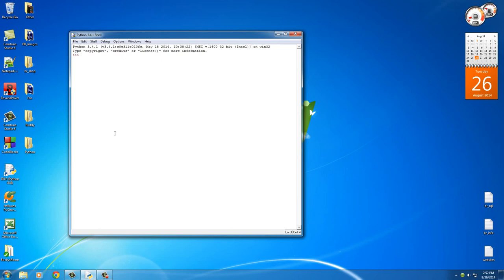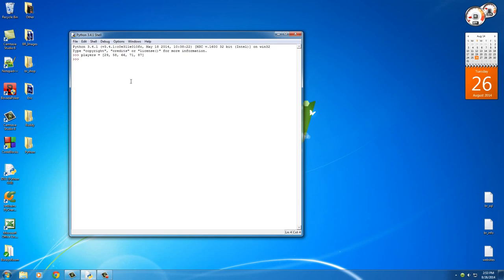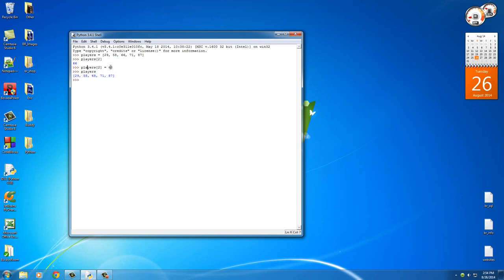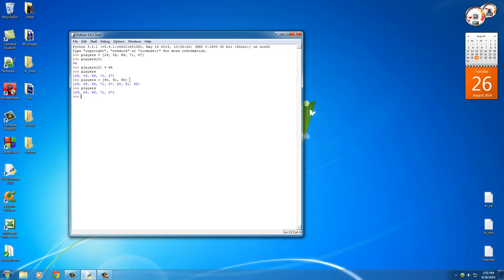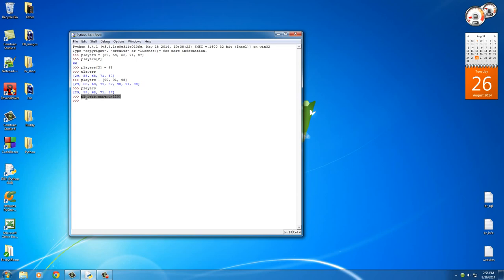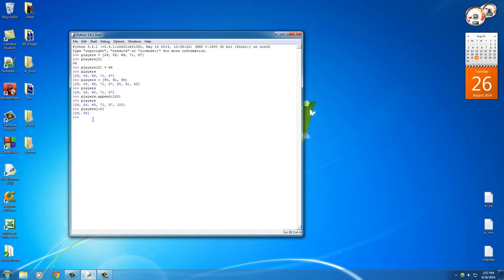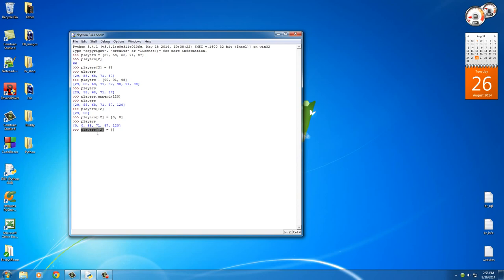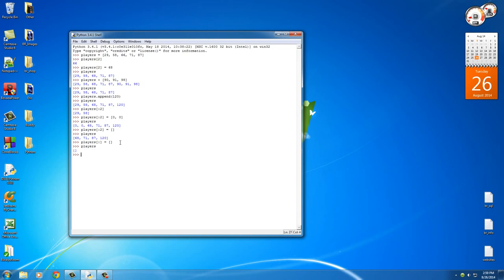Python Programming Tutorial 5 Lists